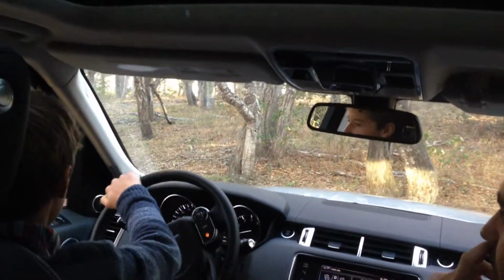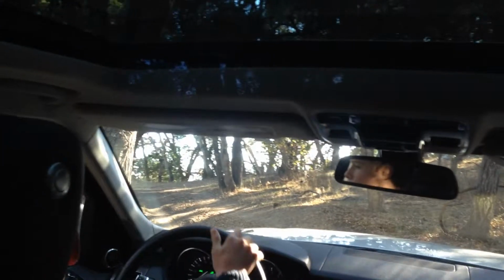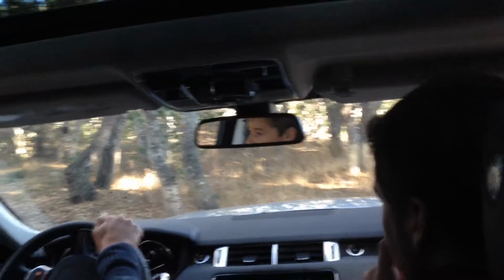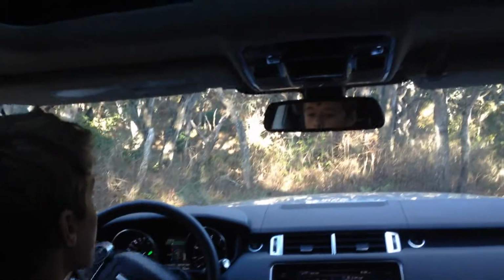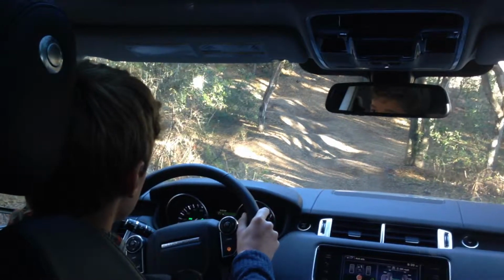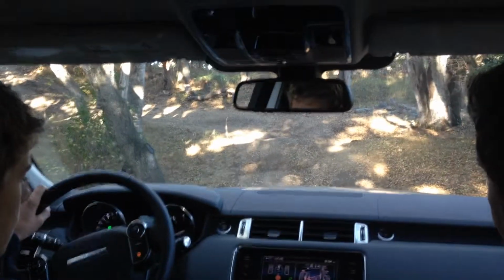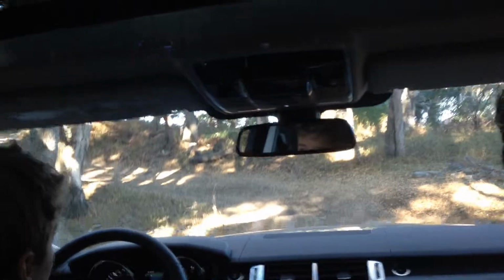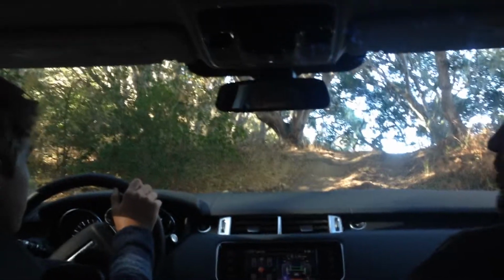Land Rover Experience - Quail Lodge Carmel Valley 4